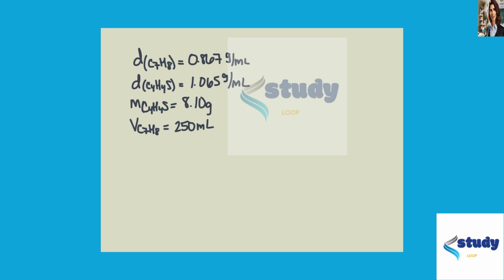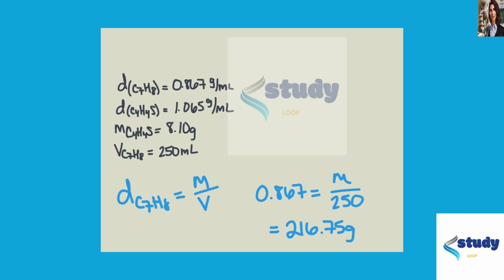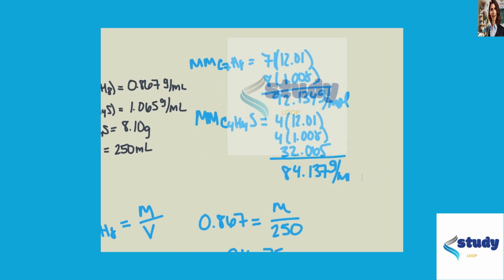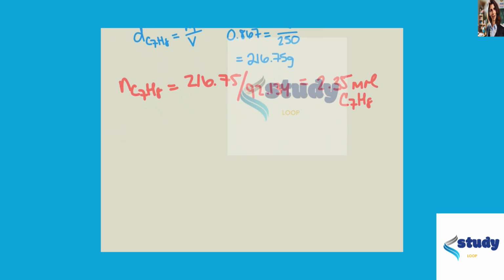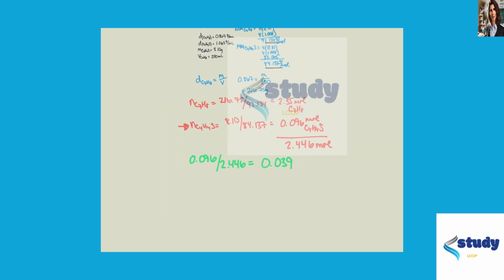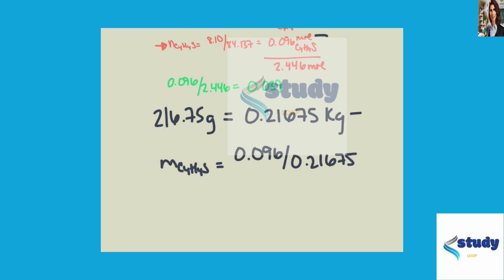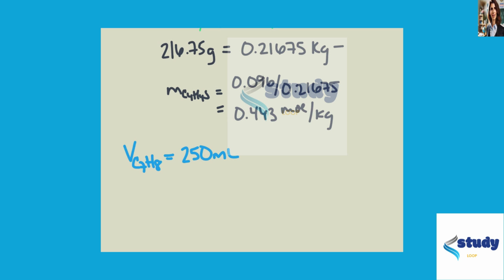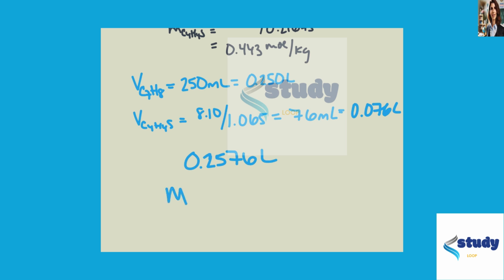[Chemistry] The density of toluene is and the density of thiophene is 1.065 . A solution is made by